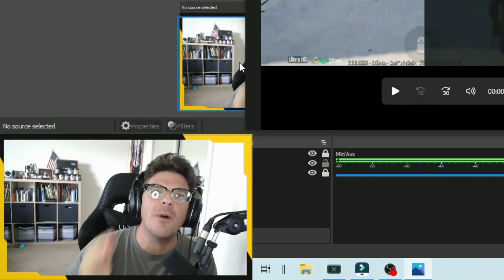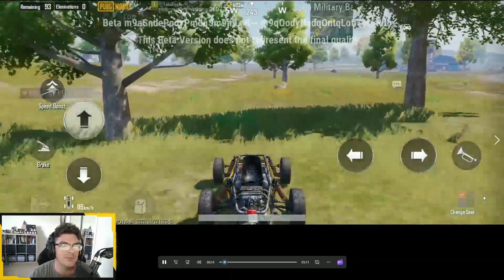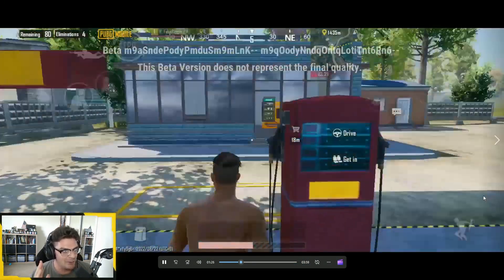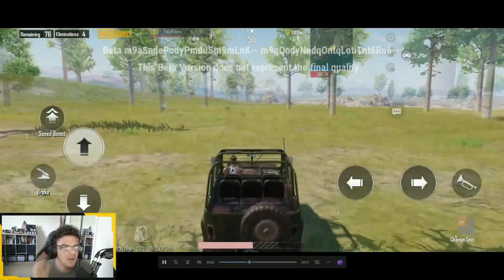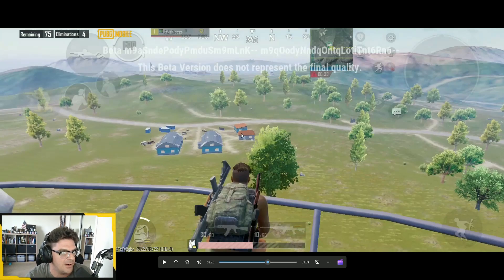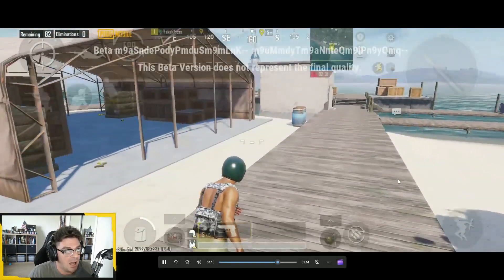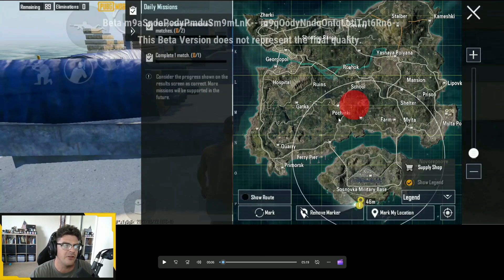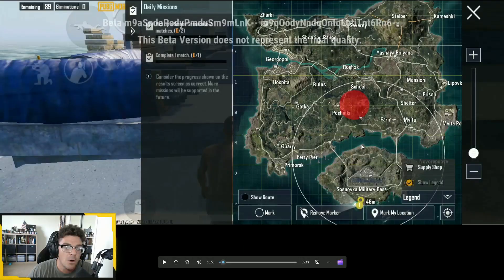ERANGEL 3.0 REVEALED!! - NEW LOCATIONS - SELF REVIVE | PUBG Mobile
MASSIVE UPDATE ERANGEL 3.0 IS COMING - NEW MECHANICS - SELF REVIVE | PUBG Mobile

Need to power through those late night grinds? Grab some delicious GLYTCH ENERGY today!

THANK YOU  ALL YOUTUBE MEMBERS!!

August 2022:
Hunter Fraser
Bushka's cat
Mrpochinki85 PUBG Mobile
Kiddo - PUBGM
𝑒𝓂𝑒𝓇𝓎𝓃
NotFreeze 💩
Braidyngray
MRMIDGET 612
Keyboard Warrior
Big Tidddies
GvidiX
KEN ADAMS
Joe Edwards
FURY PUBG MOBILE
Brent Rogers
Chris S
『GC』Raptor
LUNA INARI
The Deevil
The Big Red Zone
JustMerms
Francisco Santiago
TAI 212
Mike Jurnak
ItsName
253Donko
ACKRITETV
Sky Sox
NuckinFutz
٭ 5լ5ф٭hfts
BandiTQueen
khai ز
Tian Tian
Joky
Soyuz29
Drew H.
UltraRmx
Samuel Heins